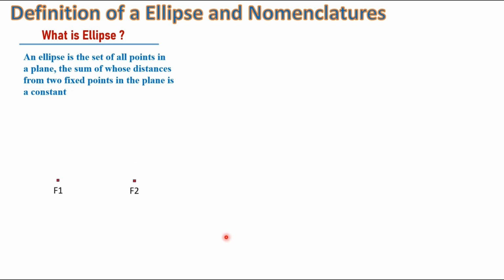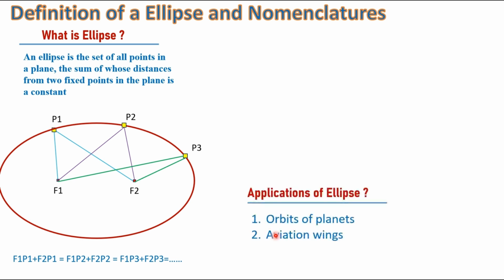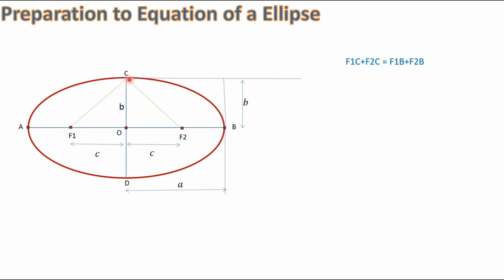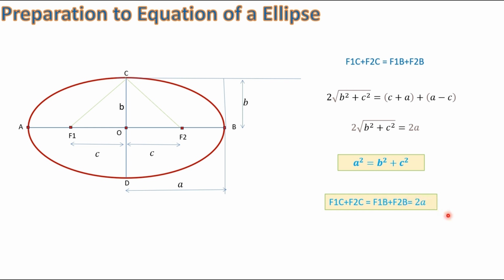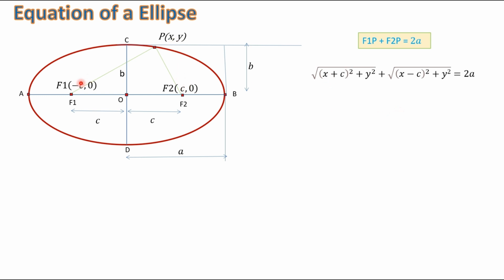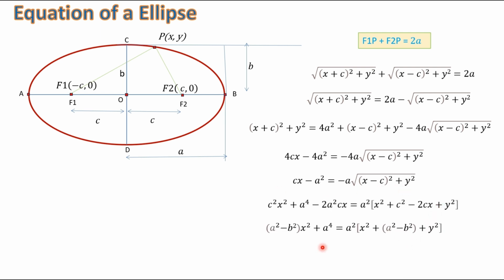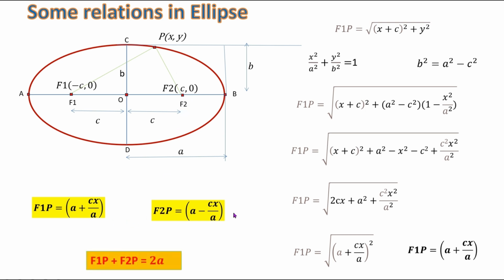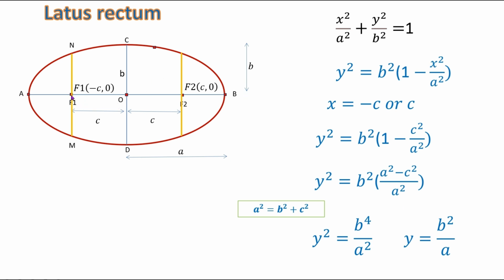Ellipse, Equation derivation, key terms, Easy way explained in 15min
Ellipse Definition, why do we need this definition
Nomenclatures in Ellipse,
Equation of Ellipse
Latus rectum
Intermediate (10 + 2)
Class 11
CBSE